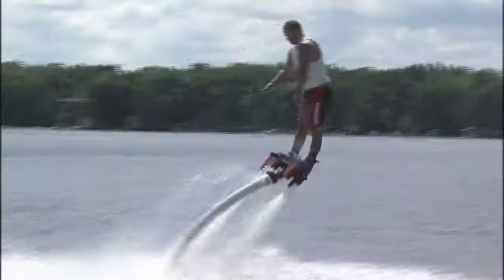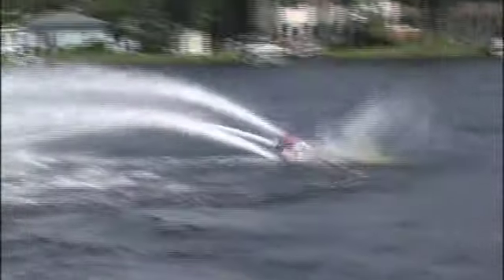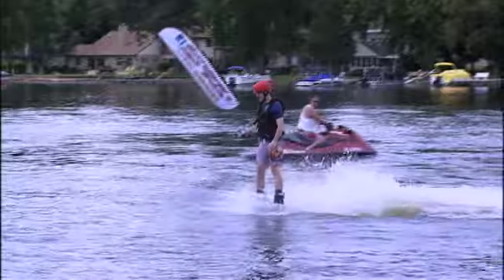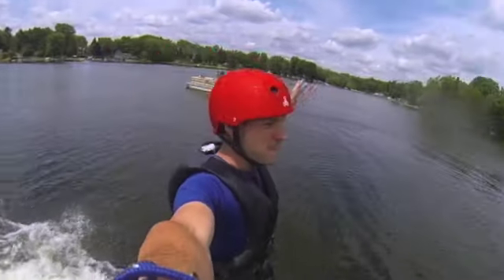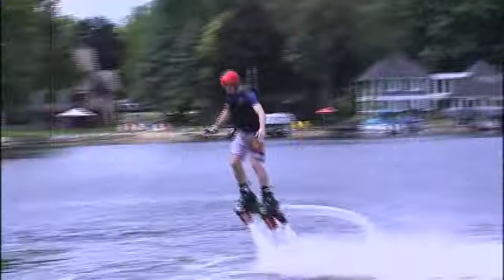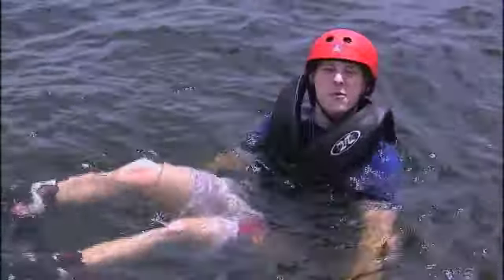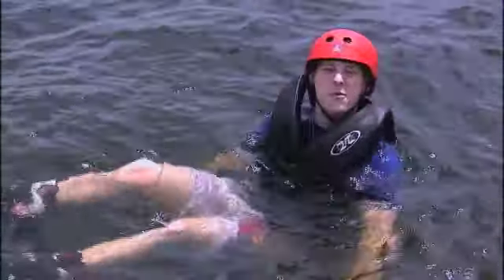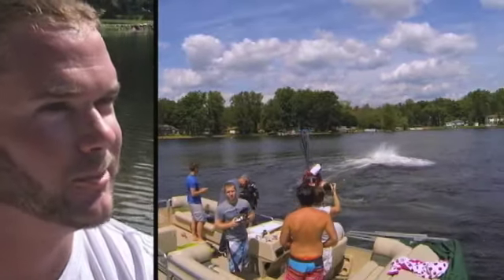Out & About: Flyboarding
"Aquaman mixed with Ironman"... yep, that's about right.